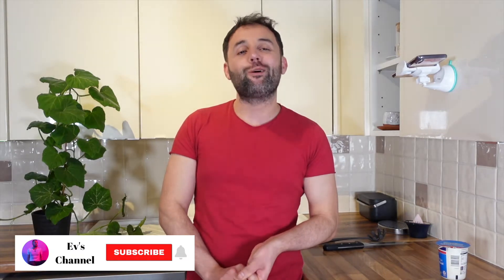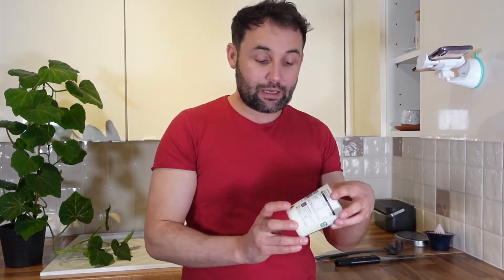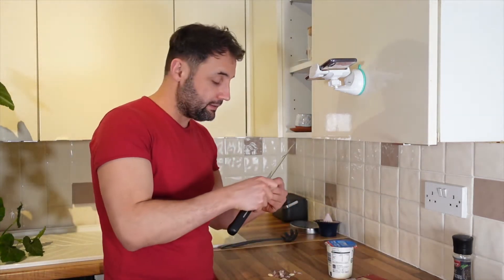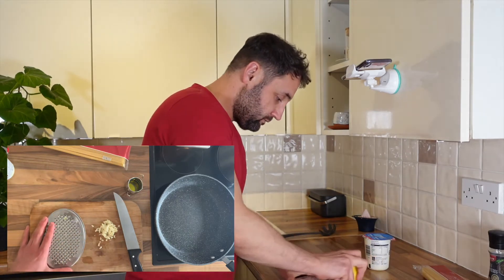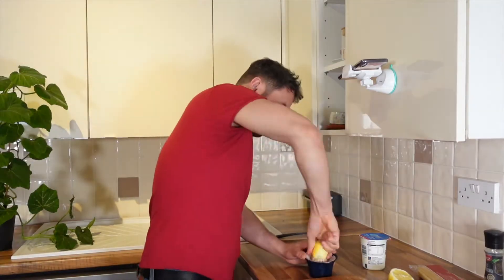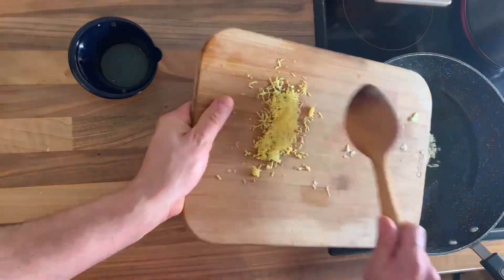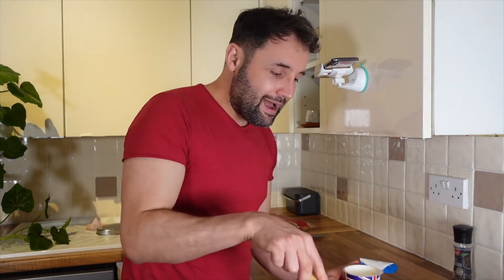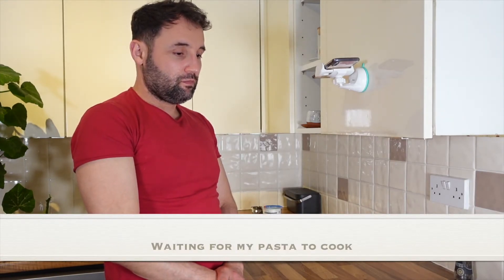Creamy Pasta with Lemon | Lemony Creamy Pasta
This is so far my favourite pasta recipe 🍝
If you make it  let me know what you think about it ;)